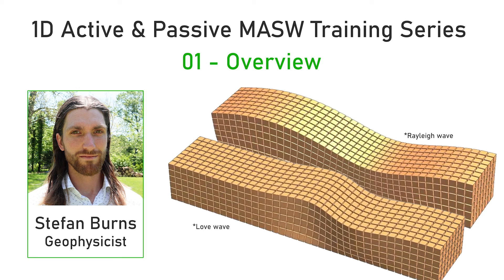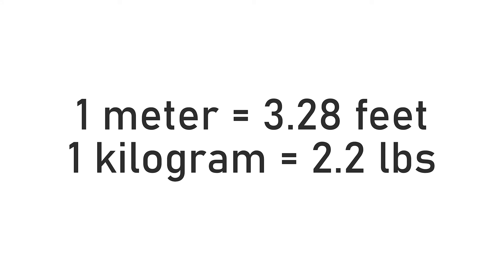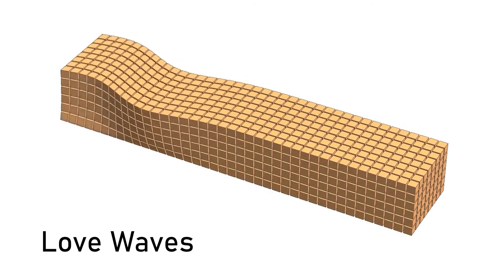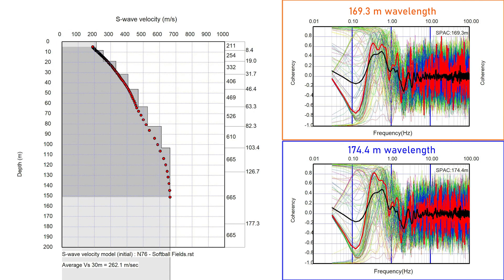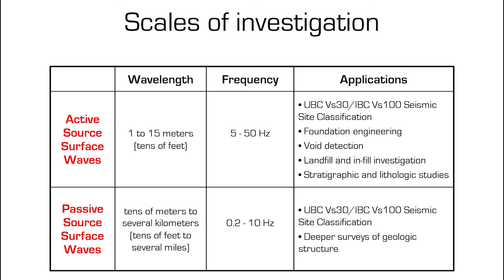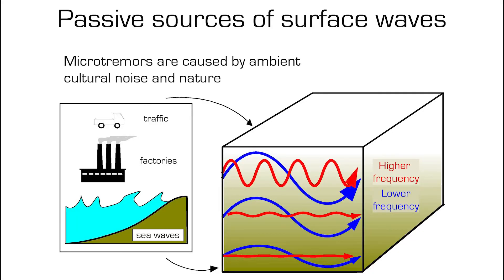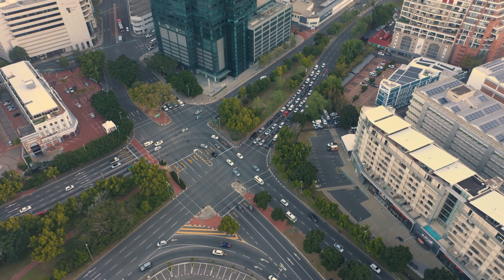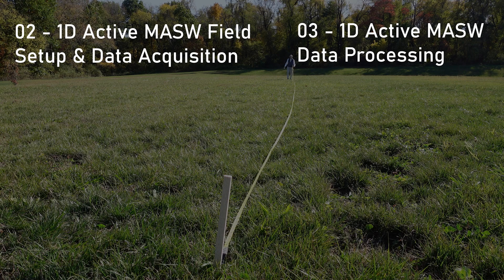Seismic Surface Waves Overview | 01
Seismic surface waves can be used to make geologic observations of the subsurface from the top meter down to kilometers below ground. A common application of surface waves is to use them to create shear wave velocity models for the top 30 meters of the subsurface (VS30) which is used in foundation and structural engineering. The 1D active MASW method is a popular an accurate method for generating VS30 models.

This first video of our three part 1D active MASW covers the physics of surface waves and the different seismic applications (SASW, MASW, REMI, MAM) that utilize them for subsurface shear wave interpretations.